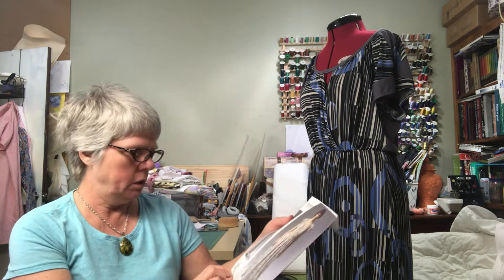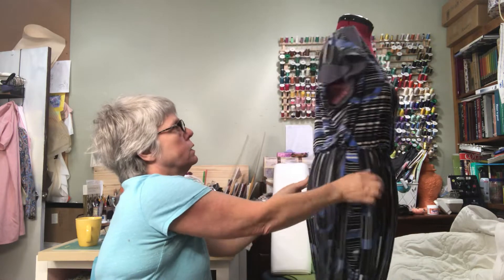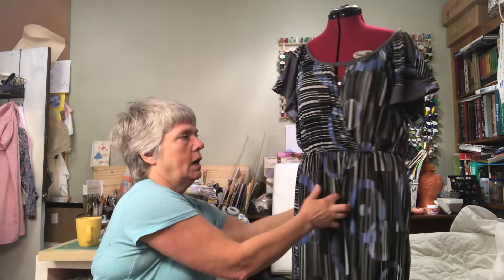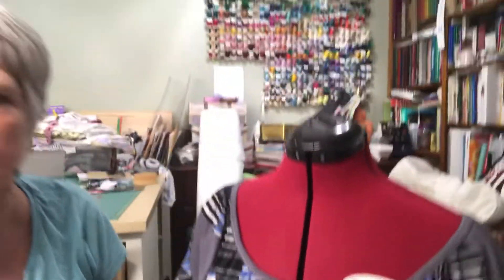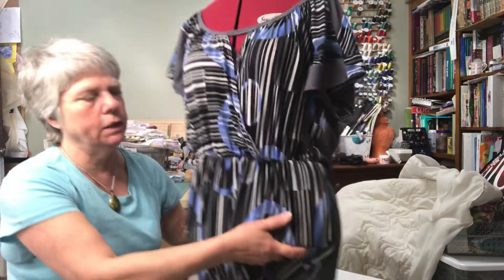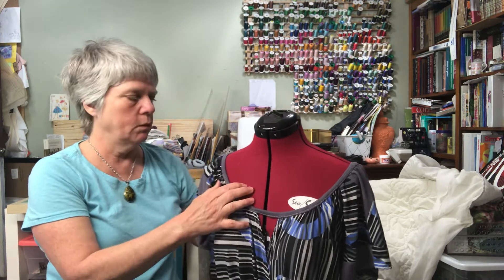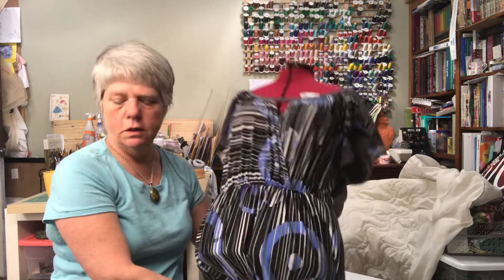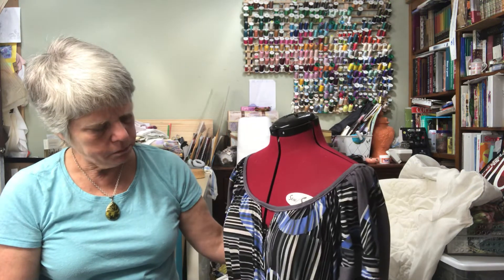Pattern Review Vogue 1352. Fabric Tetris...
How I managed to make it work by making one fabric with two fabrics when I did not have quite enough for my chosen project.